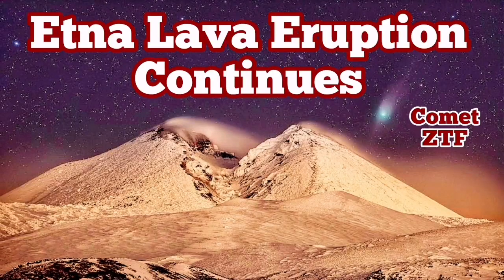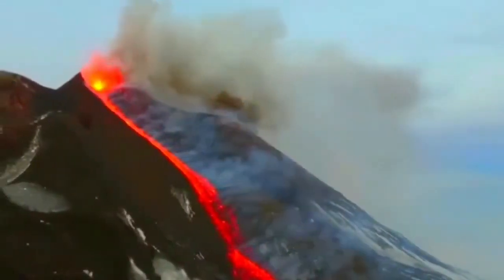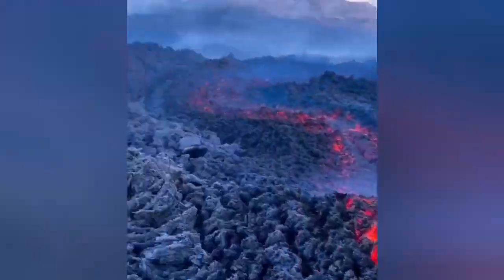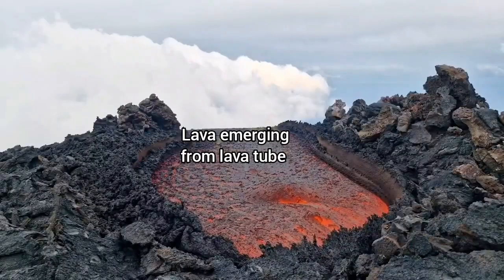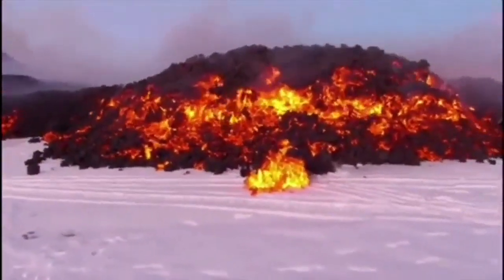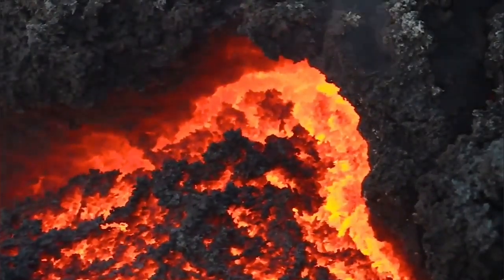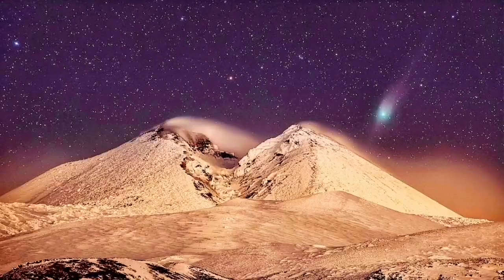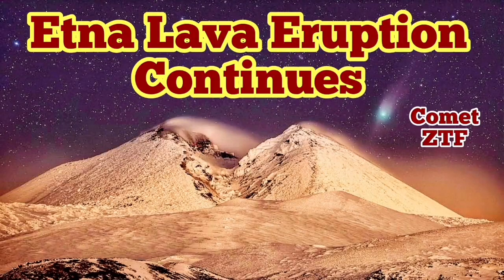Lava Tubes Of Mount Etna Volcano. Sicily, Italy, Africa Eurasia Collision Zone